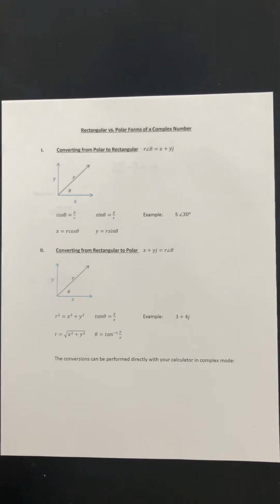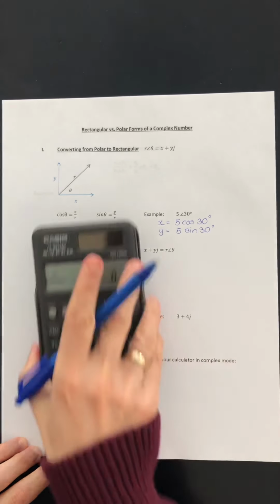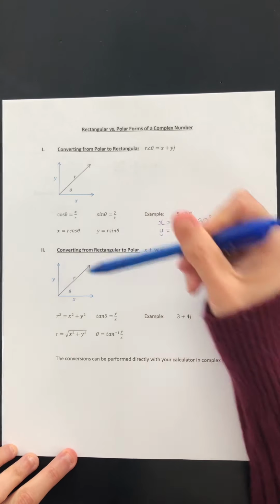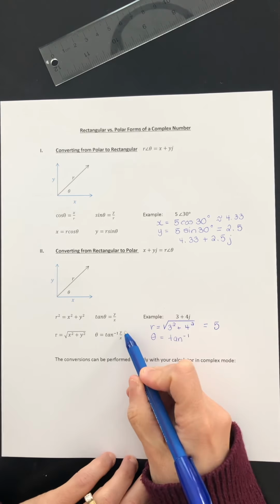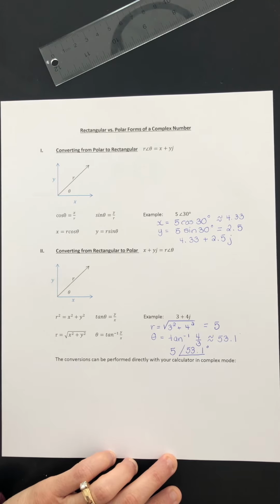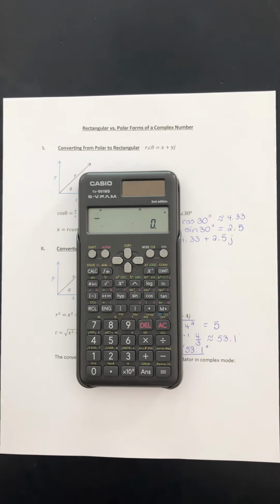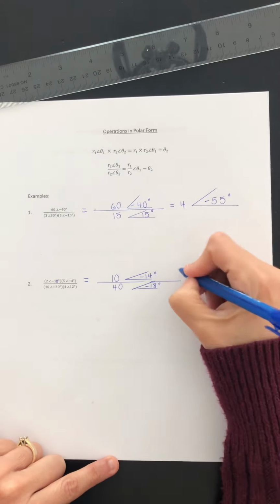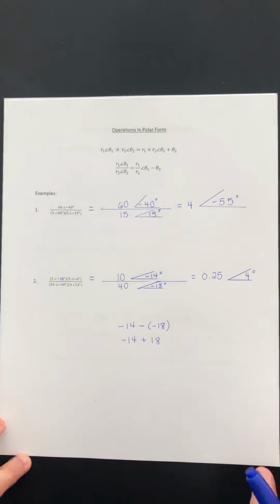Rectangular/Polar Conversions and Polar Operations